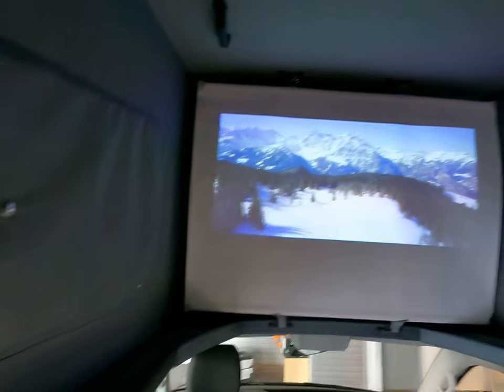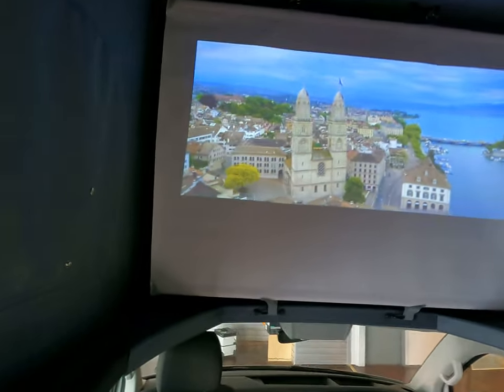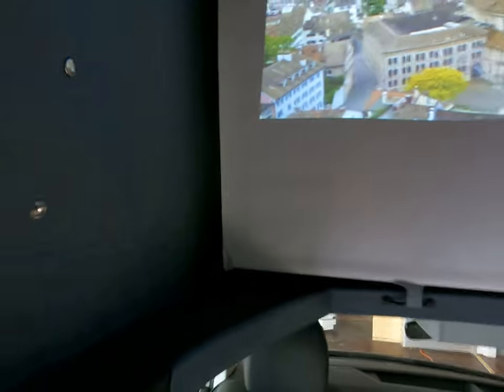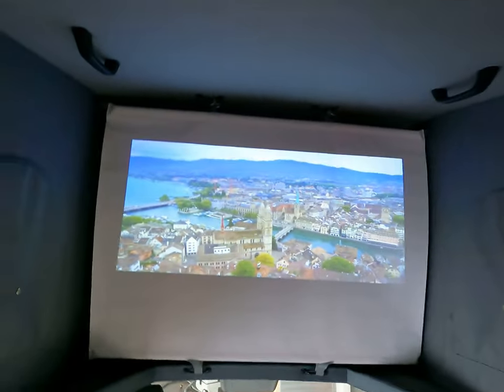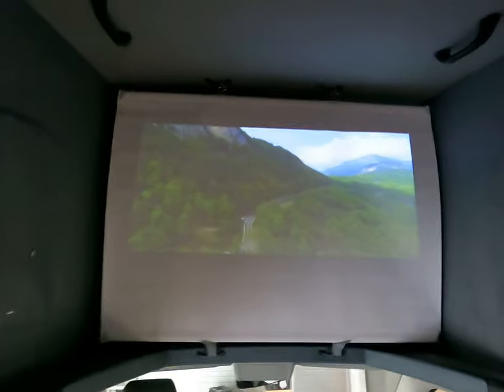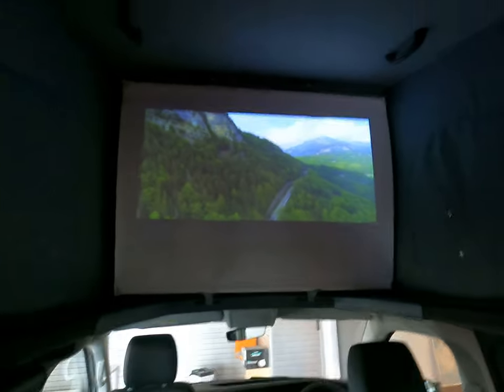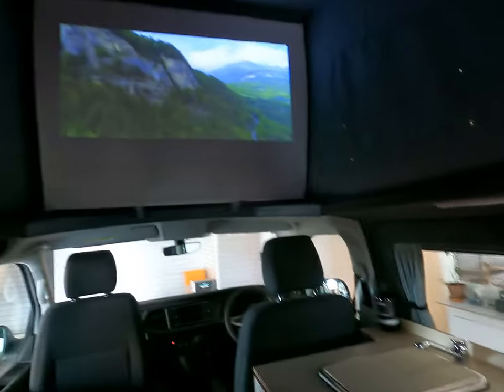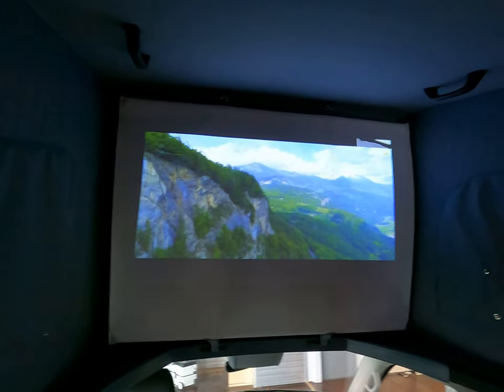Achtung Camper | Nebula Capsule Projector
Join Ronny as he shares the easy steps to take your projector outdoors for a moonlight movie under the stars - super cool vibes!

Alternatively, keep the entertainment indoors and unwind on your bed after an adventurous day of hiking or biking. 🌙🎬 Check out our extensive collection of 'How-to Videos' in the gallery section of our website for more van life tips. 😉🚐